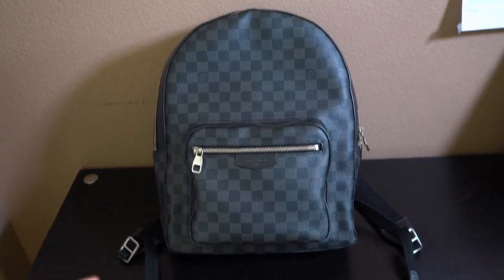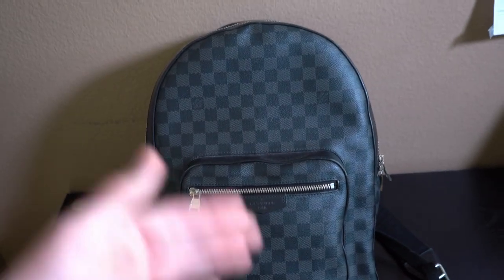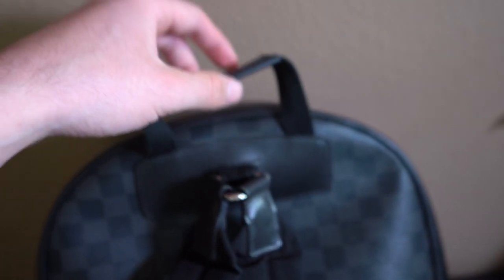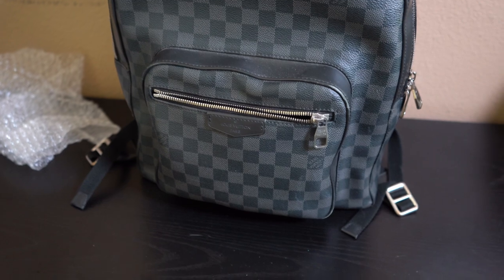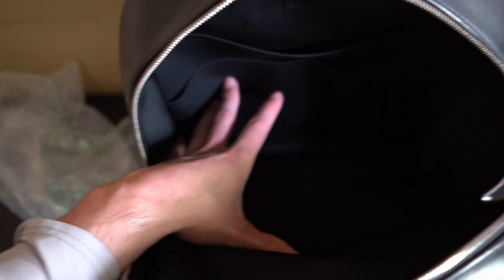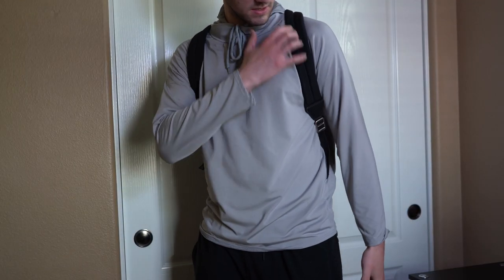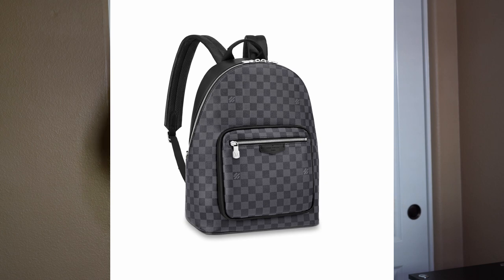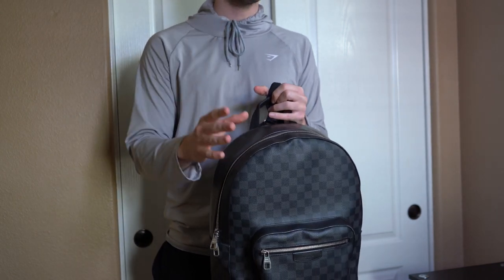Louis Vuitton Damier Graphite Josh Backpack Review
Before Virgil Abloh used crazy colors on LV items, the classic damier graphite canvas was used on bags and accessories starting in 2008 including the josh backpack which still is extremely sought after today! Enjoy!
🔥 PERSONAL FAVORITE VIDEOS OF MINE :
👁 ABOUT THIS VIDEO :
"Clean lines and easy style distinguish the new Josh backpack, crafted from signature Damier canvas with refined cowhide leather trim. The compact and functional design suits active men lifestyles: Roomy yet lightweight, this pack keeps belongings organised, secure and easily accessible. This Josh backpack has silver-tone hardware, dual padded shoulder straps, trimmed top handle, single zip pocket at front, three compartments; single wall pocket, dual media compartments and zip closure at top.

This authentic Louis Vuitton Josh Backpack Damier Graphite is a sleek city backpack made for the style-conscious professionals. Crafted from damier graphite coated canvas, this luxurious backpack features a single top handle, adjustable textile shoulder strap, black leather trims, exterior front zip pocket and silver-tone hardware accents. It's all-around zip closure opens to a black fabric-lined interior with multiple slip pockets perfect for storing all essentials

The original Louis Vuitton Damier Canvas was originally created in 1888 and was relaunched in 1996 with an entire collection of handbags and small leather goods. Its unique geometric pattern and understated elegance makes this a LV classic and timeless collection. Released in 2008, the Damier Graphite collection is a discreet revisit of the classic Damier." - Stock X